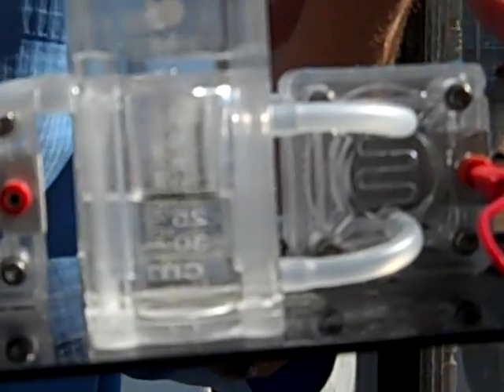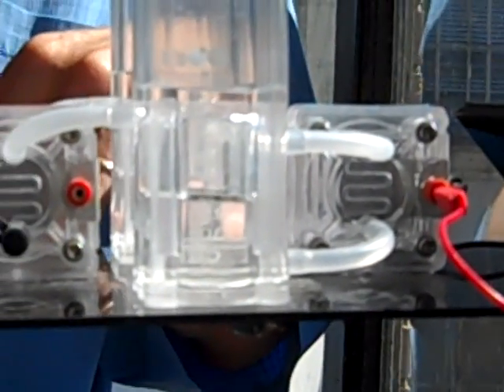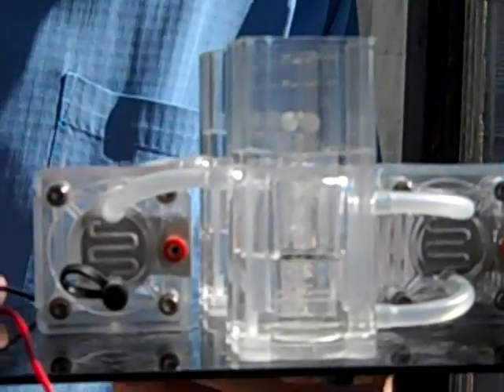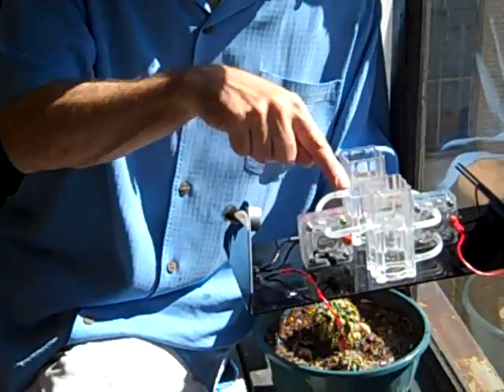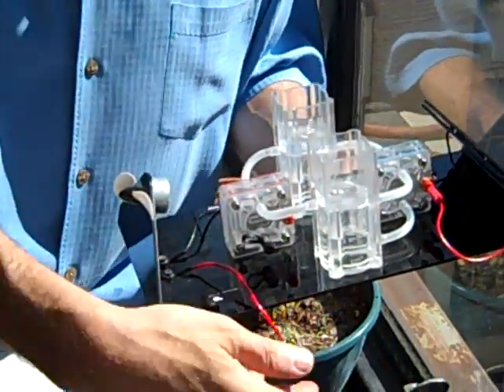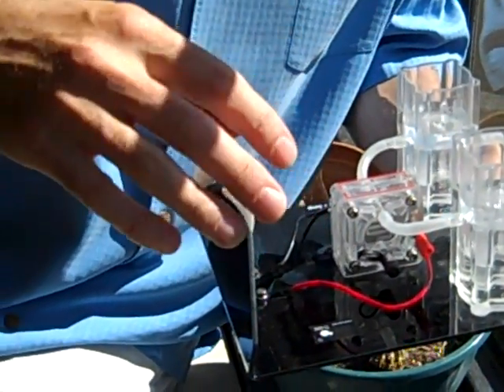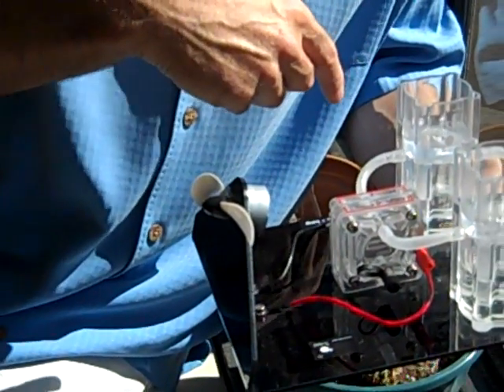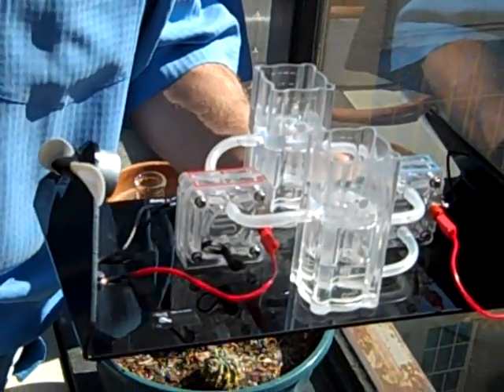ChemistryViews.org: Solar Energy for the Poor? - Part I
Daniel G. Nocera demonstrates the storage of solar energy in the form of electrochemically produced oxygen and hydrogen. In the 2nd and 3rd parts (view ), he gives a summary and outlook on the development of affordable solar energy in an industrial application.

The video is one of many to be seen the online news and information service for anyone interested in chemistry. This exciting new service is provided by ChemPubSoc Europe ) and Wiley-VCH ChemPubSoc Europe is an organization of 16 European chemical societies.